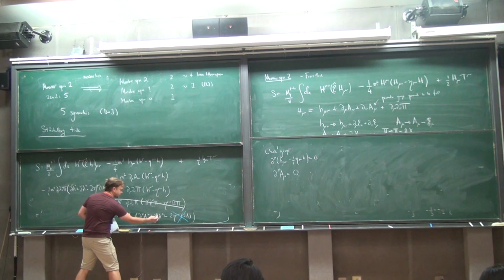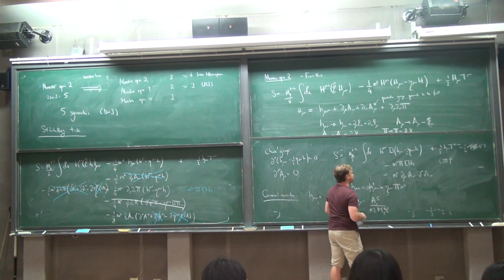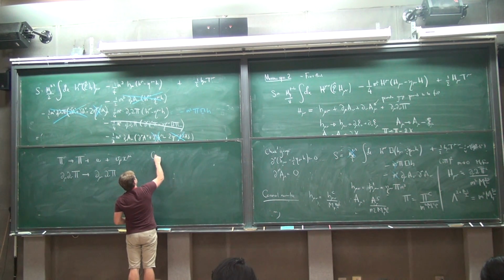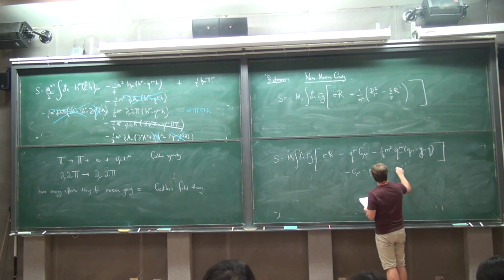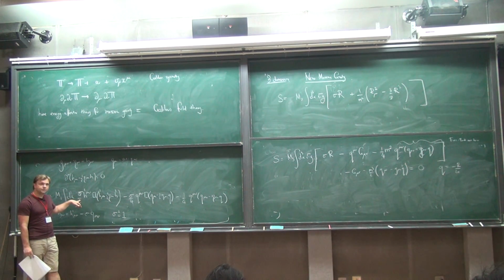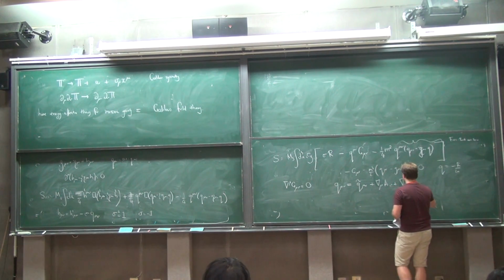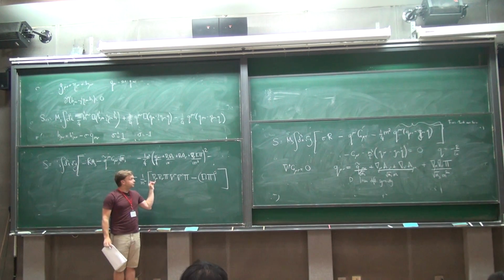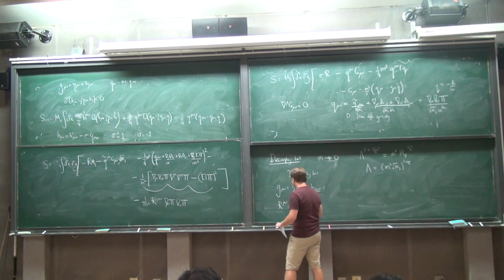Andrew J. Tolley Introduction to Galileons and Massive Gravity II Part II